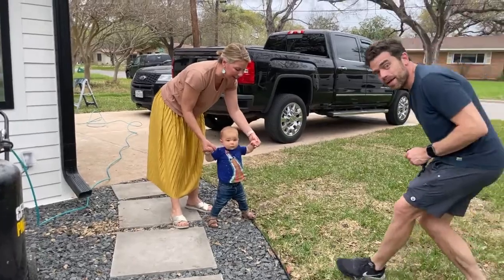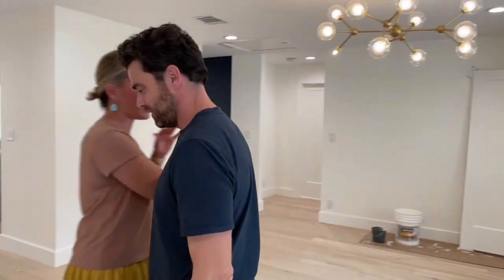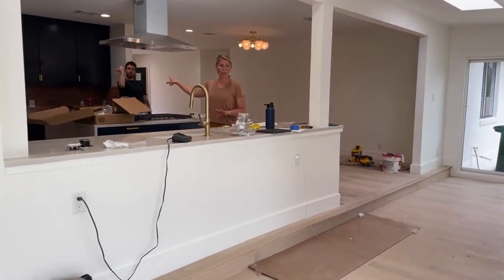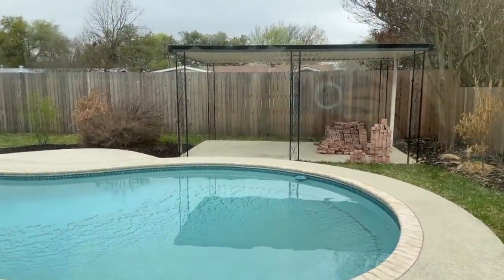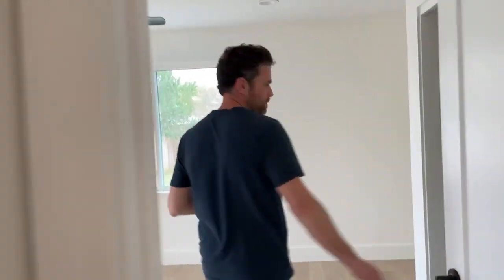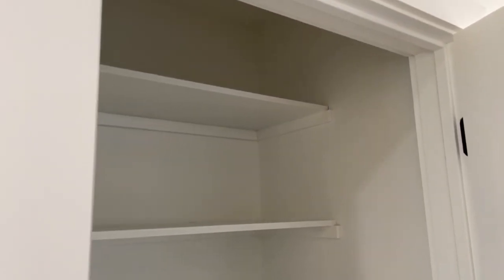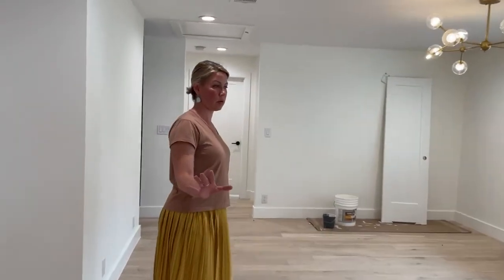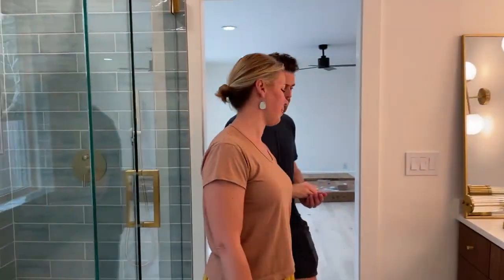Completely Remodeled House Tour - 4604 Frontier Trail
After months of hard work, Happy Karma Homes has completed their remodeled home project and it has already sold! Come take a tour of the final product at 4604 Frontier Trail and keep an eye on what they are doing next.